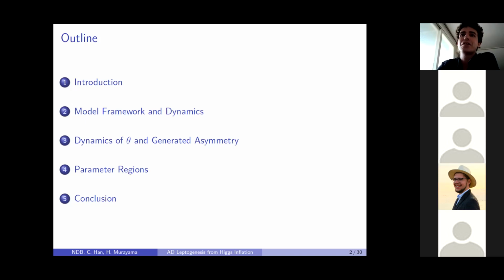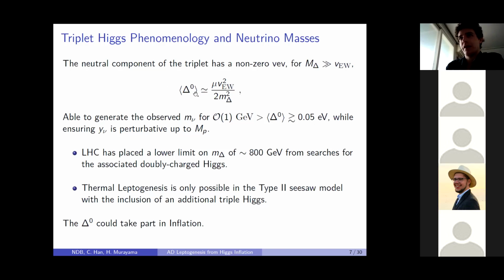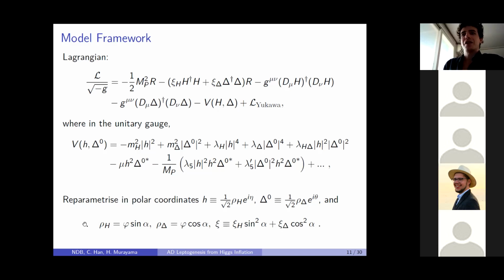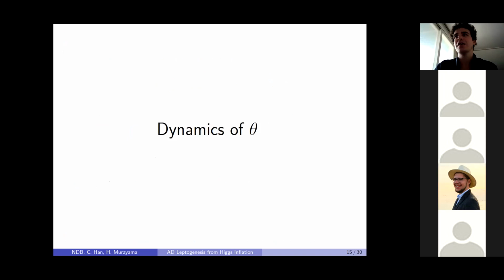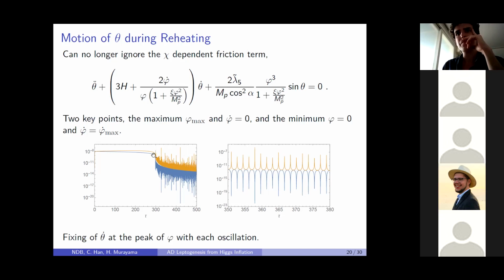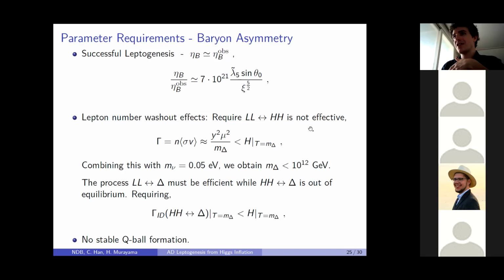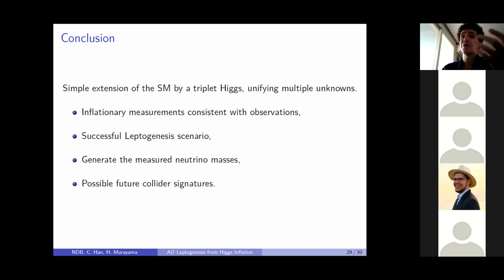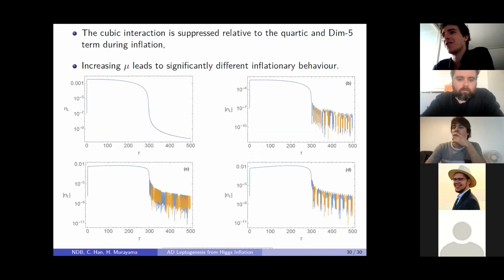Neil Barrie (IBS): Affleck-Dine Leptogenesis from Higgs Inflation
Sydney CPPC Seminar July 29th 2021

We investigate the possibility of simultaneously explaining inflation, the neutrino masses and the baryon asymmetry through extending the Standard Model by a triplet Higgs. The neutrino masses are generated by the vacuum expectation value of the triplet Higgs, while a combination of the triplet and doublet Higgs' plays the role of the inflaton. Additionally, the dynamics of the triplet, and its inherent lepton number violating interactions, lead to the generation of a lepton asymmetry during inflation. The resultant baryon asymmetry, inflationary predictions and neutrino masses are consistent with current observational and experimental results.